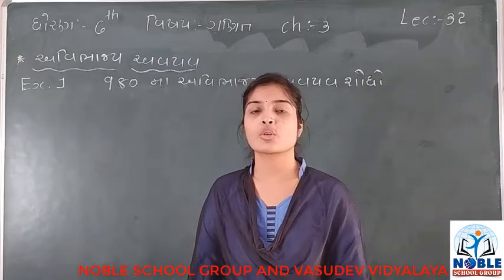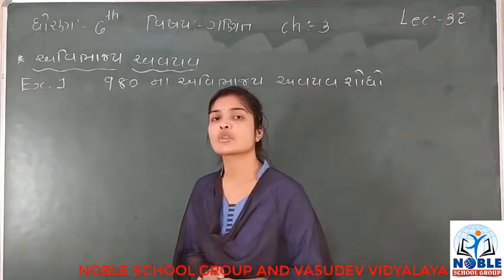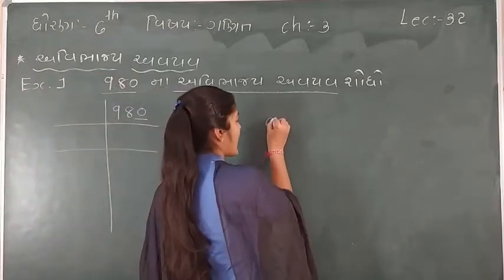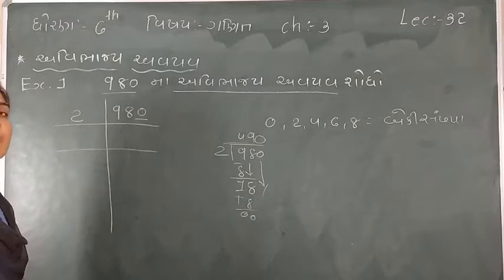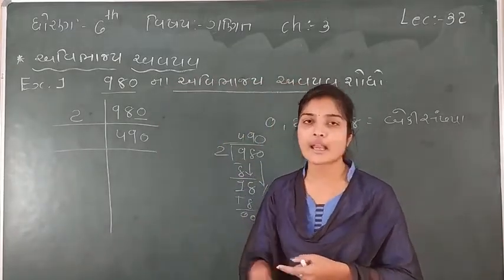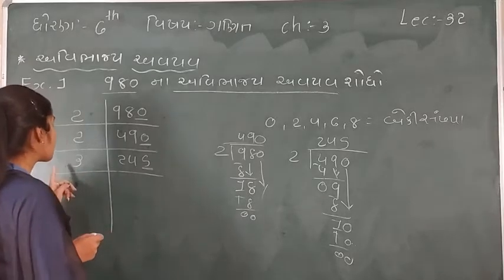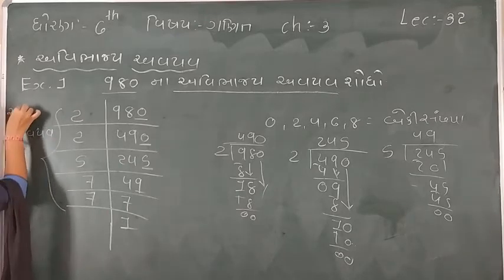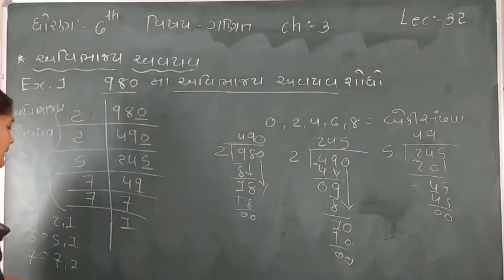Standard 6 Mathematics Lecture 32 By leenamadam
Standard -6 Mathematics Video lecture in Gujarati For GSEB